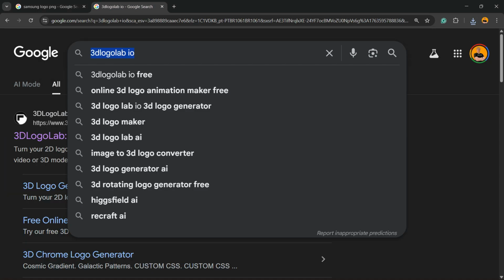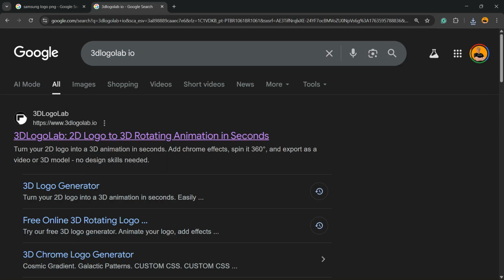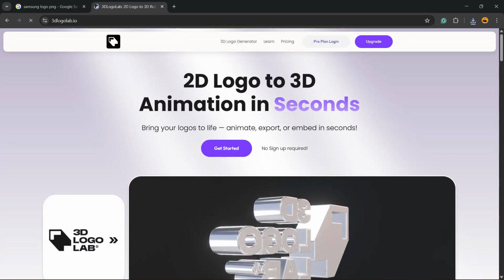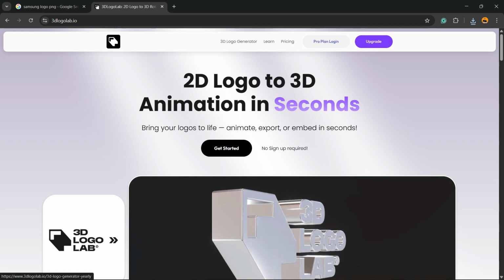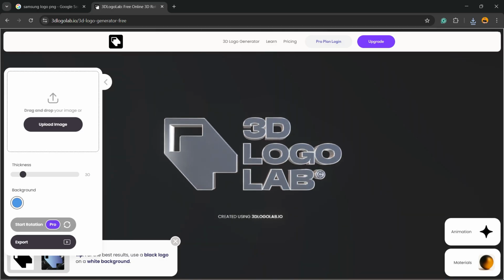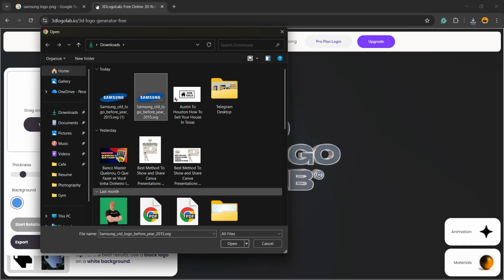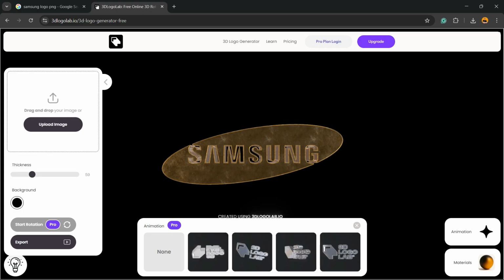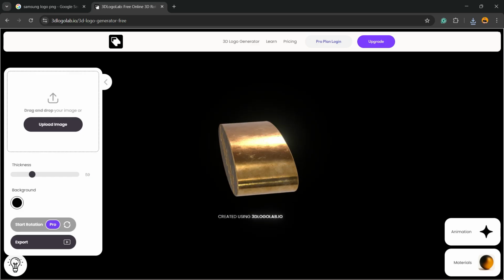How To Create Custom 3D View Of Any Brand Logo Online For Free?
Want to turn any flat brand logo into a realistic 3D view without installing software or paying for expensive tools. In this tutorial I show you the best free online method to create custom 3D logo mockups, with depth, shadows and perspective that look perfect on presentations, websites and social media.

• Upload any brand logo in PNG or SVG
• Place your logo on realistic 3D surfaces and scenes
• Adjust angle, depth, shadows and reflections for a pro look
• Export high quality images ready for clients, portfolios and thumbnails
• Repurpose the same logo into multiple 3D looks in just a few clicks

This video is perfect for designers, freelancers, social media managers and business owners who need better logo presentations without touching complex 3D software. Follow along in real time and by the end you will have several 3D logo views ready to impress clients and grow your brand.